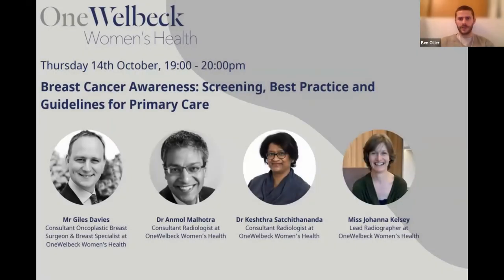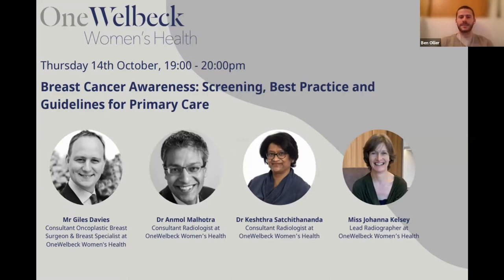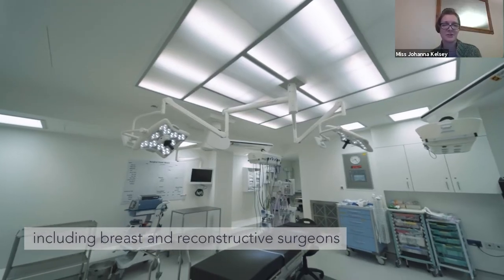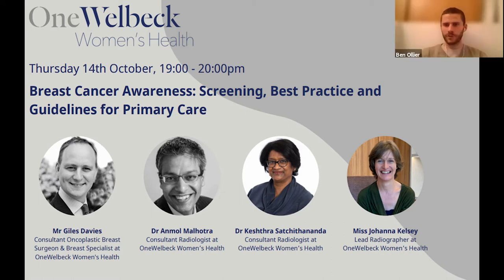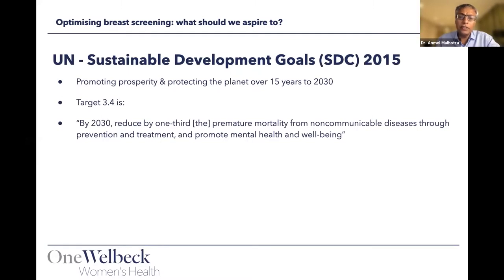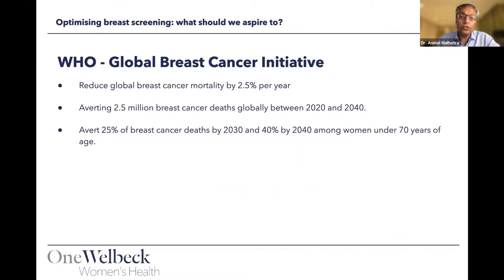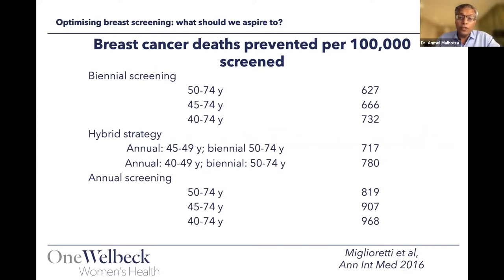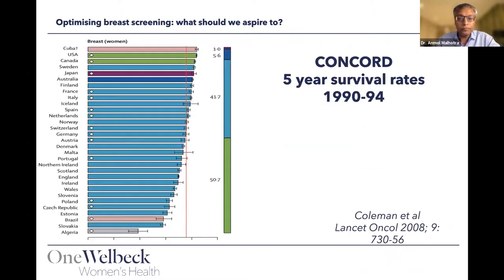Breast Cancer Awareness: Screening, Best Practice and Guidelines for Primary Care Webinar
Consultants from OneWelbeck host a GP webinar, 'Breast Cancer Awareness: Screening, Best Practice and Guidelines for Primary Care'.

Featuring OneWelbeck Women's Health Consultants; Dr Giles Davies, Dr Anmol Malhotra, Dr Keshthra Satchithananda and Miss Johanna Kelsey.

Find out more about OneWelbeck and our world-class healthcare service